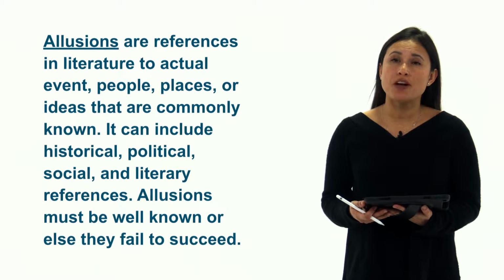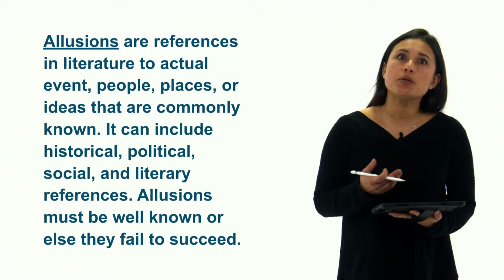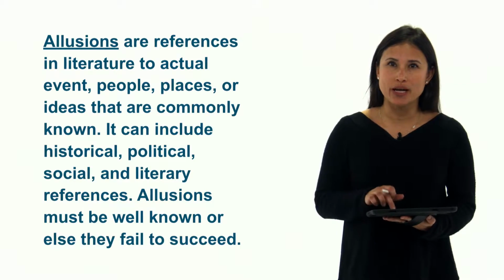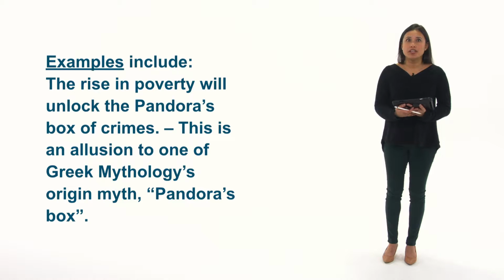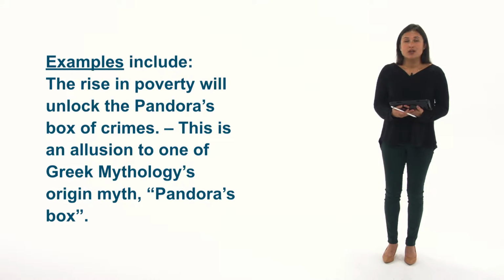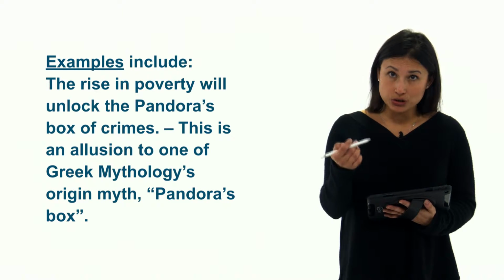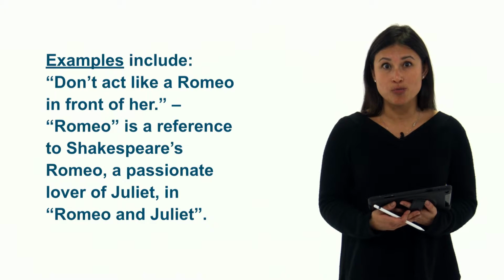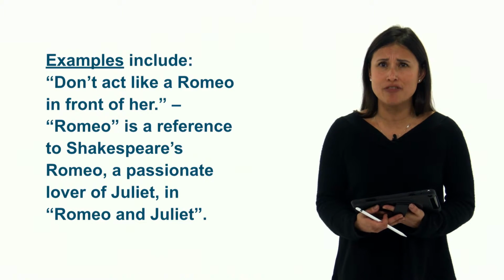English Literature 3 3